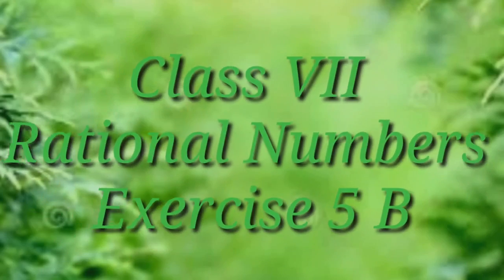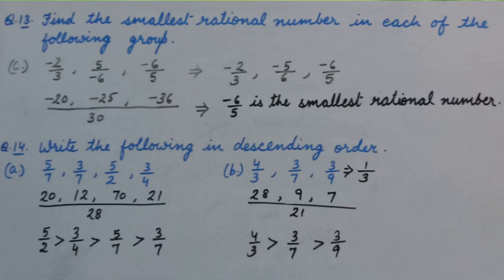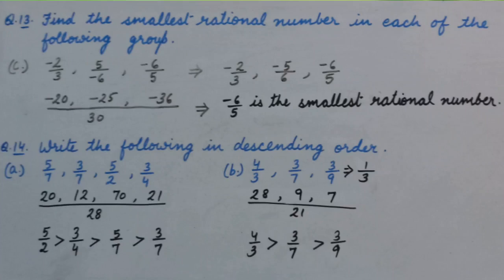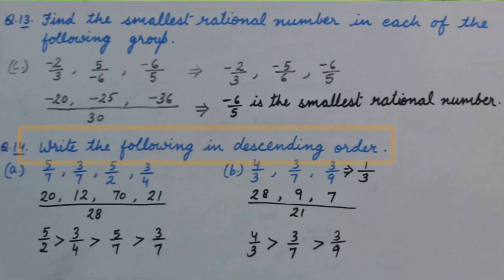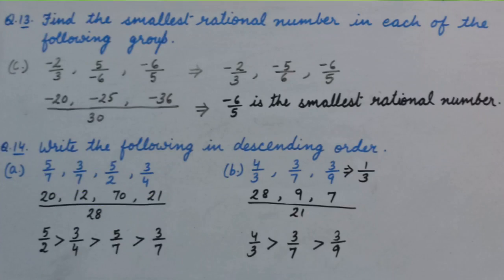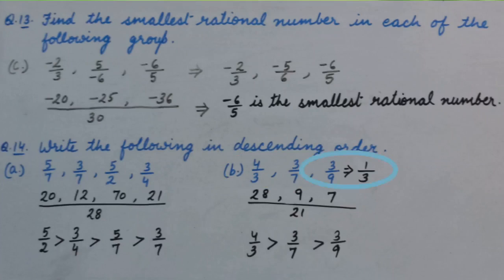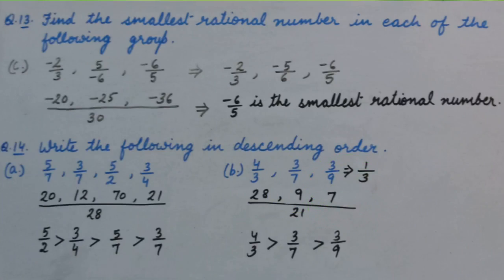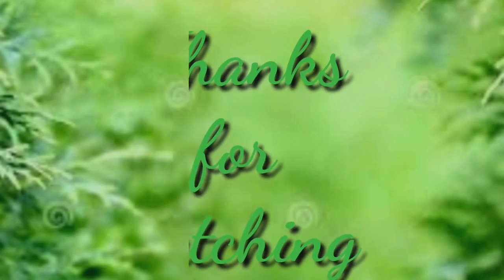Rational Numbers - Class 7 - Descending Order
This video contains Q.  No. 13, 14 of exercise 5 B from Together with Mathematics Buzz of RACHNA SAGAR publication.